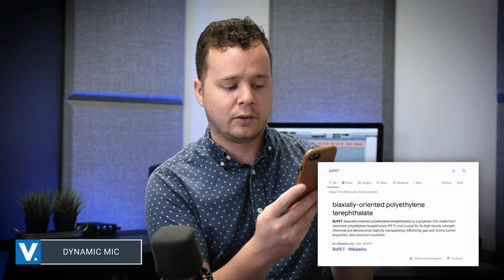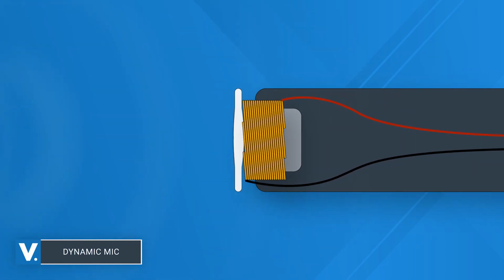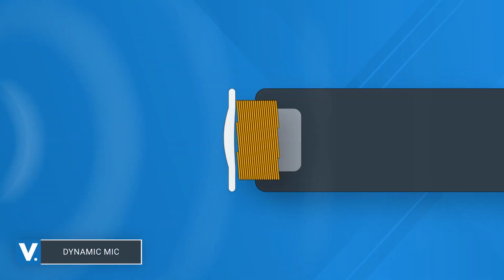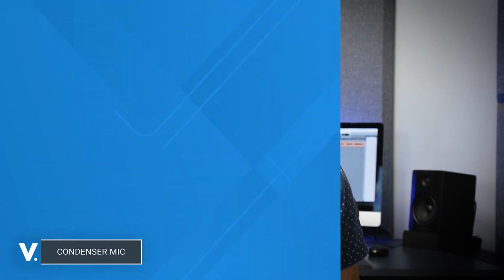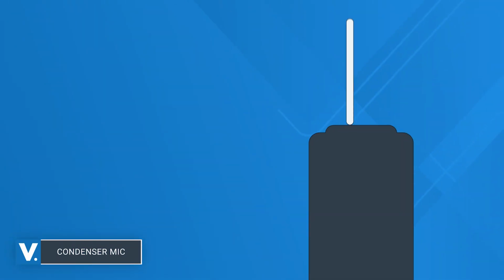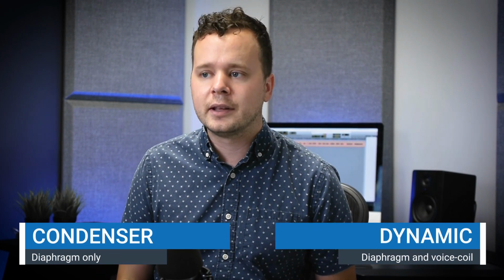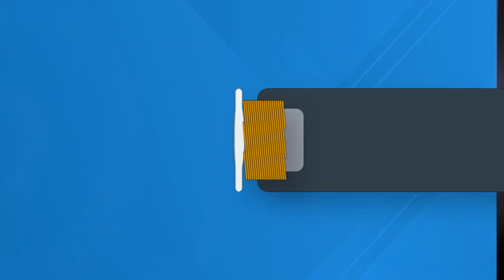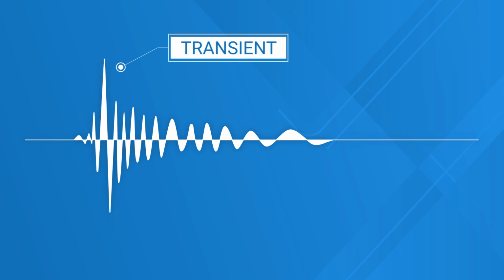Condenser Microphones vs Dynamic Microphones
What's the difference between a condenser microphone and a dynamic microphone? Today, we're covering the key differences in build design and sound quality in our new series, Creative 101. We'll discuss the pros and cons of both types and their use for voice over recording. In this series, we'll cover all things audio, voice over and recording production.

Table of Contents:
0:00 - Intro
0:17 - Free stuff
0:35 - Microphone types
1:00 - Dynamic microphones
2:27 - Dynamic mic vs. speaker
2:49 - Condenser microphones
3:39 - Key differences
4:57 - Where dynamics win
6:24 - Wrap up
6:50 - Recommendations
7:20 - Summary

Voices.com is the #1 marketplace that connects businesses with professional voice over talent. or call toll free at 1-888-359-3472